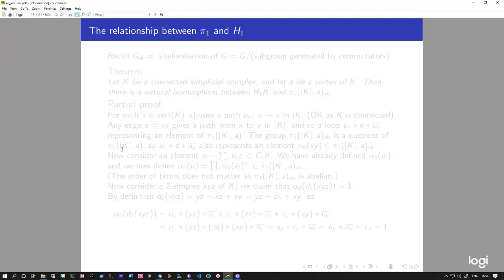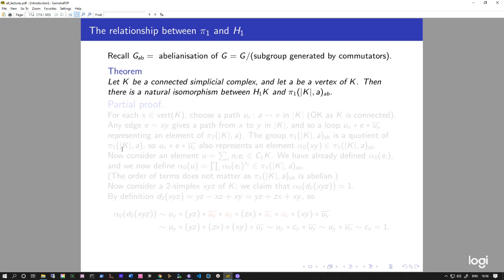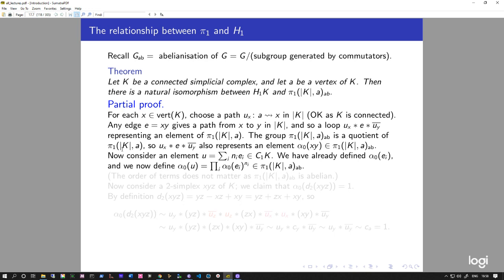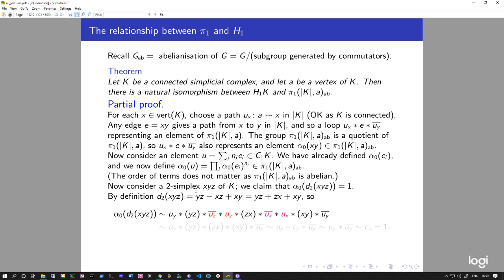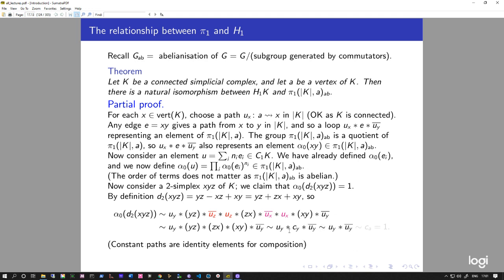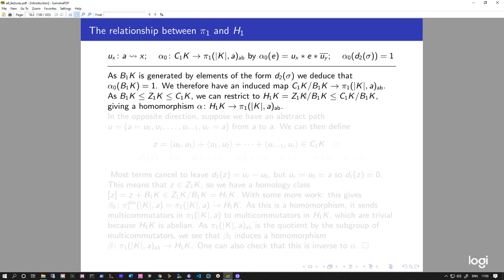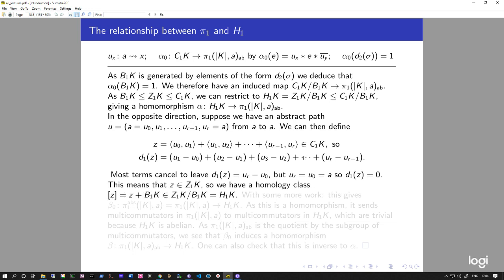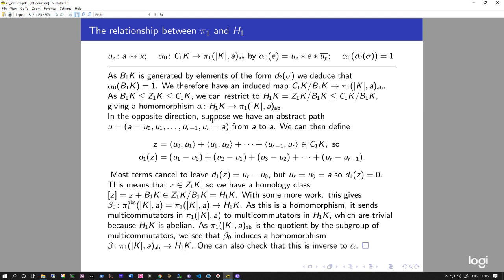The relationship between pi 1 and H 1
This covers Theorem 18.18